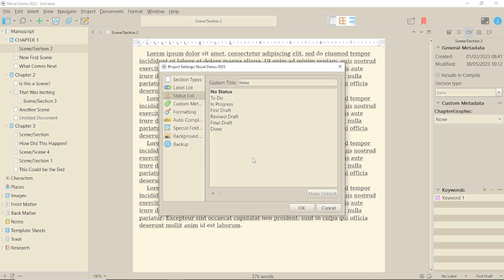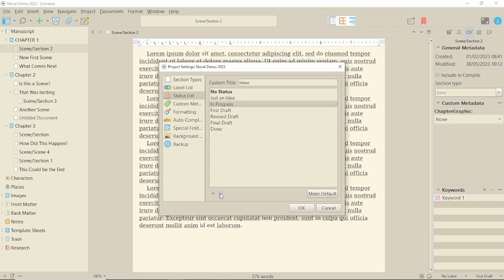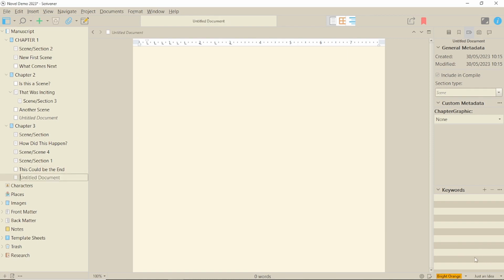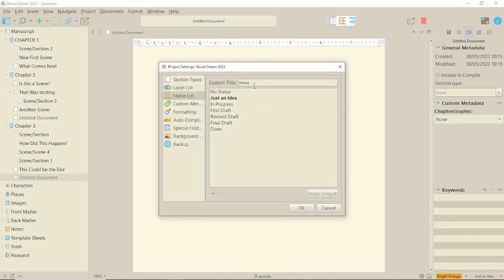Scrivener 3 for Windows: Customising Status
Today, we’re talking about customising Statuses in Scrivener 3 for Windows.